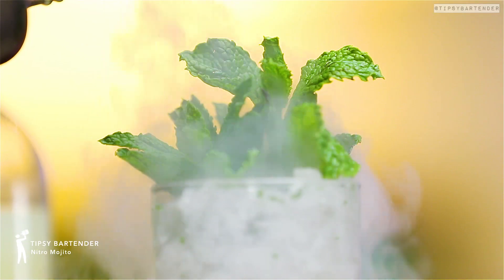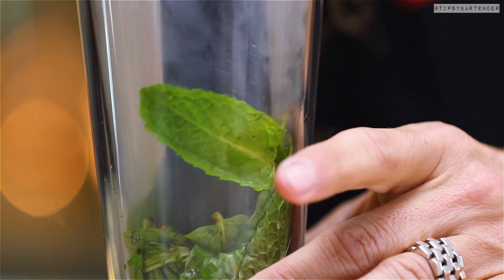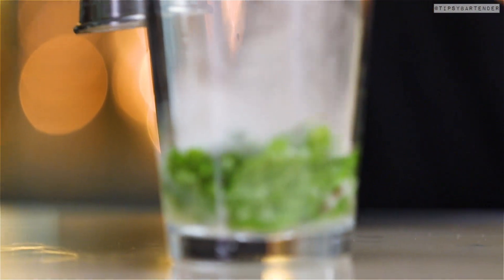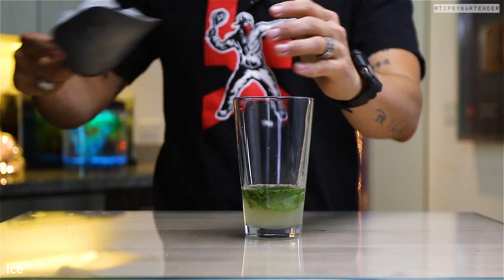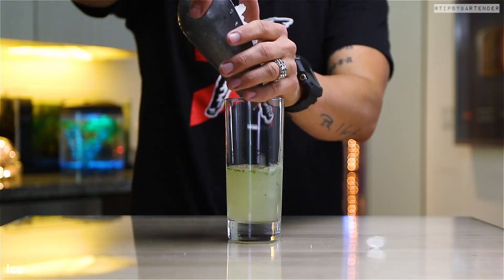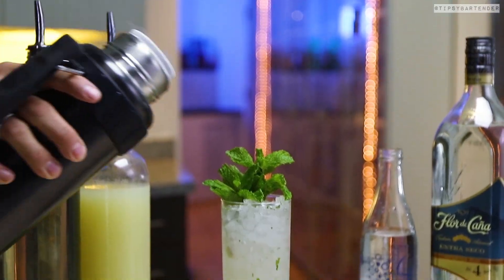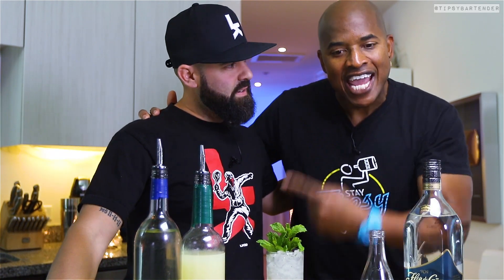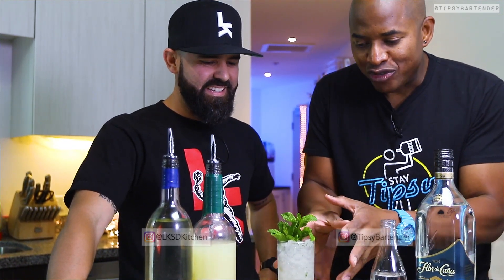Nitro Mojito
Here's the recipe:

1 1/2 oz. (45ml) Light Rum
1 oz. (30ml) Simple Syrup
8 mint sprigs
Liquid Nitrogen
3/4 oz. (22ml) Fresh Lime Juice
2 drops Saline

PREPARATION
1. Place some mint in a glass and pour in some liquid nitrogen. Muddle thoroughly.
2. Add lime juice, light rum, simple syrup, saline and ice. Shake well.
3. Add crushed ice to a serving glass and strain mix over.
4. Top with soda water and garnish with a mint sprig. Enjoy responsibly!

Send us booze:

Tipsy Bartender
3183 Wilshire Blvd